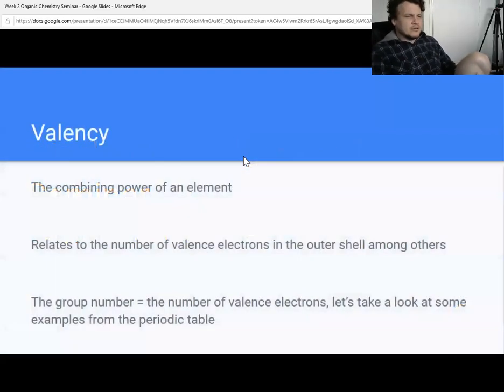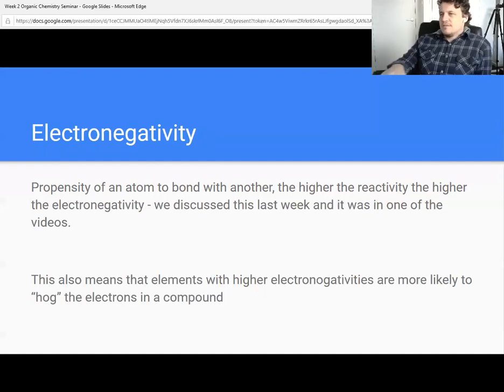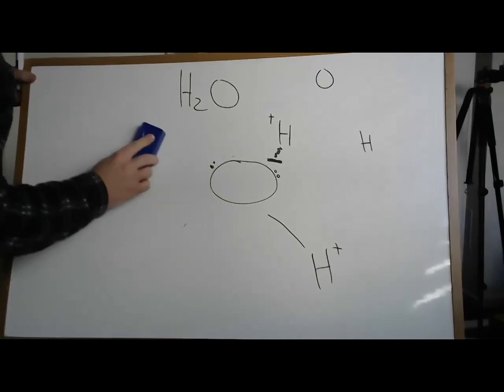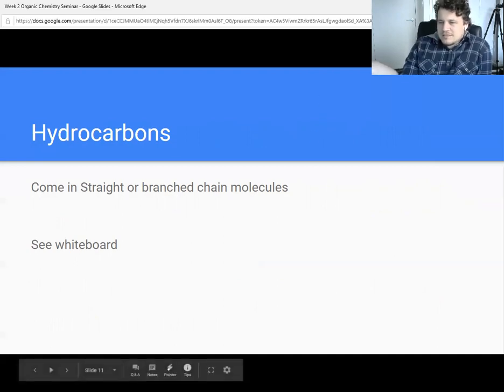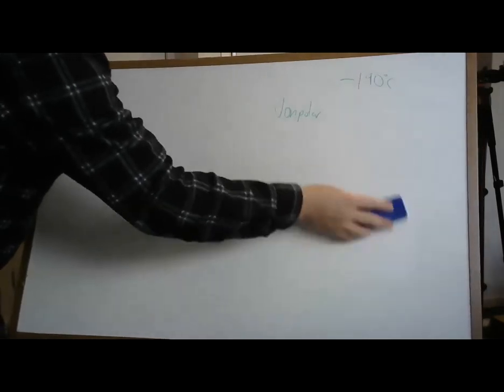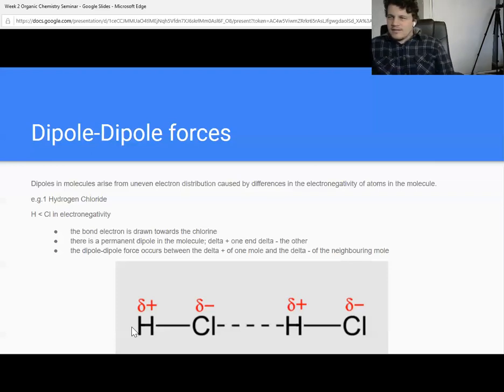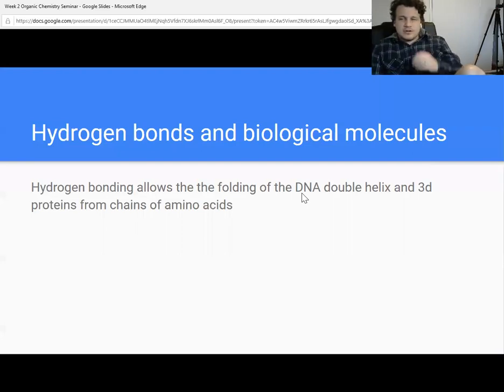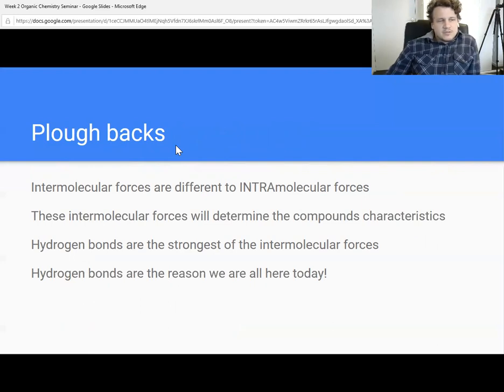Organic Chemistry Seminar - Valency, polarity and intermolecular forces